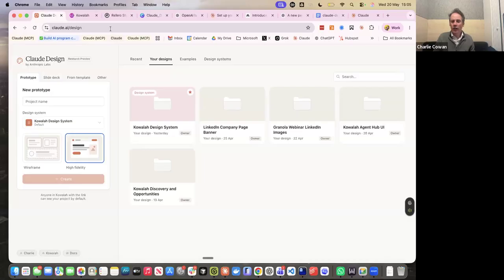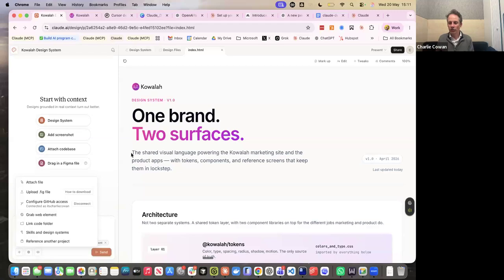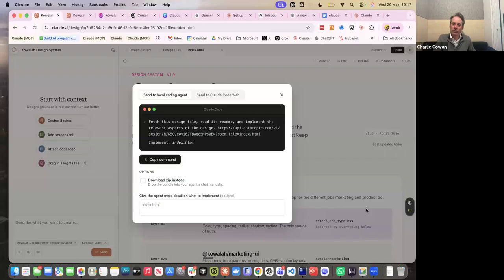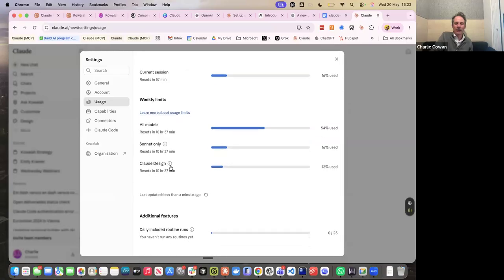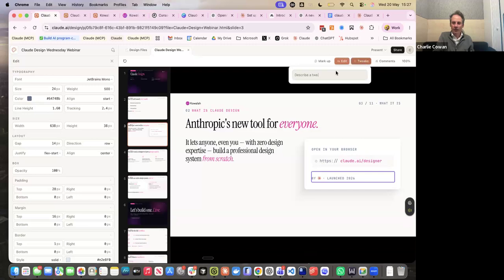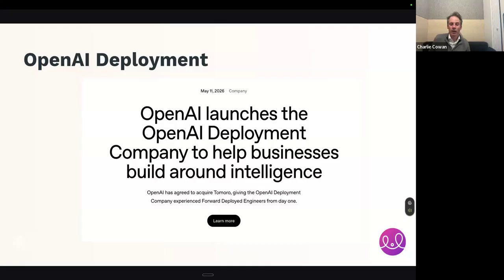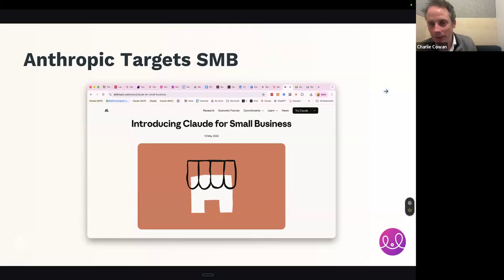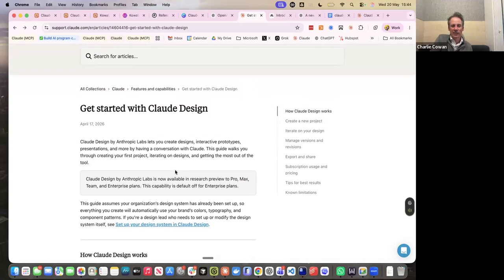Claude Design: Build Your First AI-Powered Design System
Claude Design tutorial: build a professional design system at claude.ai/design with zero design experience. Watch us create Kowalah's design system live and implement it in a production application.

What You'll Learn:
- What Claude Design is and where to find it at claude.ai/design
- How to build a complete design system from scratch without design expertise
- Connecting existing brand assets: GitHub repos, style guides, PDFs, and websites
- Design system output walkthrough: tokens, colours, typography, and UI kits
- Sharing your design system: download, PDF export, Canva, and Claude Code handoff
- Live demo: building a branded slide deck during the webinar
- When to use Claude Design alongside professional designers
- Claude Design usage limits and Anthropic's recent token capacity doubling

Key Timestamps:
0:00 - Introduction & Webinar Format
2:55 - Introducing Claude Design at claude.ai/design
6:44 - Demo: Building the Kowalah Design System
12:07 - Design System Tour: Tokens, UI Kits & Components
15:20 - Sharing Your Design System & Claude Code Handoff
18:27 - Live Build: Creating a Branded Slide Deck
20:39 - Usage Limits & Token Capacity Doubled
28:36 - AI in the News: Deployment Companies & Compute
38:06 - Claude for Small Business Plugin
42:36 - Wrap-up & Getting Started with Claude Design

Who This Is For:
Marketing teams creating brand assets without a dedicated designer, product leaders building applications who need consistent UI without hiring, and small business owners wanting professional design output without agency costs. No prior Claude Design or design experience needed.

Next Wednesday: Managed Agents - Claude's upgraded agent capabilities and how to put them to work in your organisation.